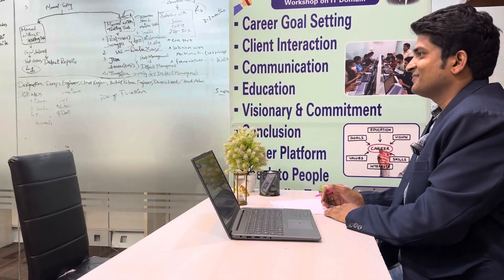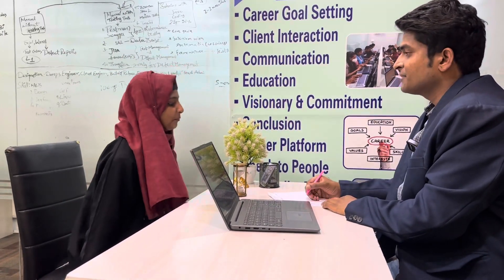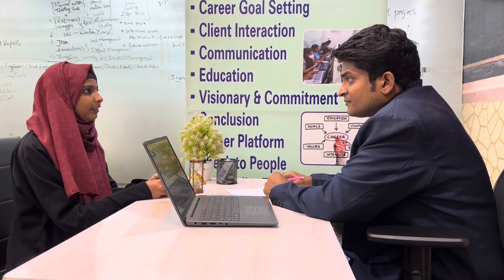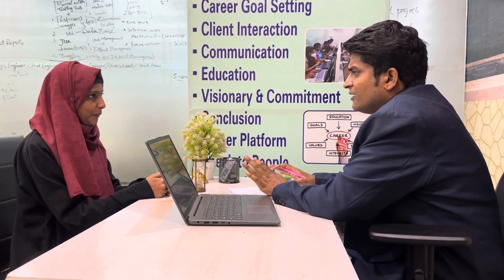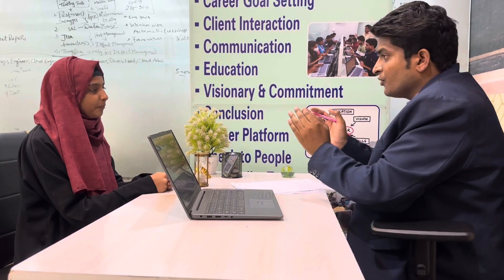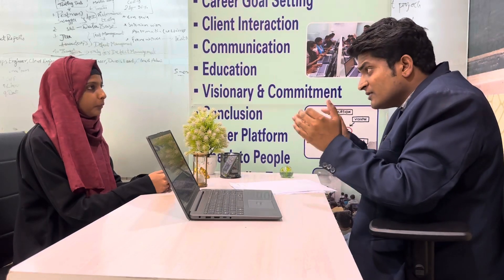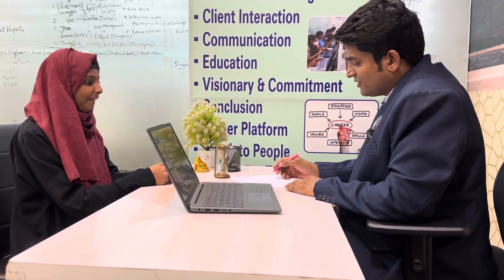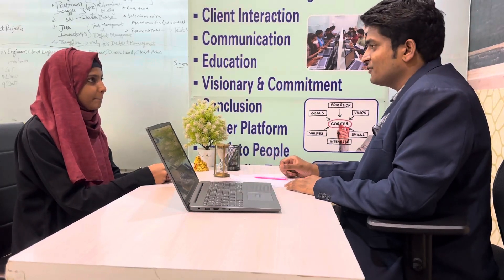Realtime Software Job Interview | Fresher 2024 | Technical Round | Hyderabad | Interview video 525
Are you a fresher looking for tips and tricks to ace your software  jobs interviews? Look no further! In this video from Techqflow Software Solutions, we share the real-life interview experiences of Prathiba College students who specialize in software jobs in (Developer , BA , Database Engineer , Tester etc ) and who will provide you with valuable insights and strategies to help you succeed in your next interview. Watch as these students demonstrate their software jobs skills and share their advice on how to prepare, what to expect, and how to answer common interview questions related to software testing. From BA to Development, Development to Testing,  test planning to defect tracking, Testing to Production you'll learn everything you need to know to impress your interviewer and land your dream job in software jobs. At Techqflow Software Solutions, we believe in empowering the next generation of tech talent with the skills and knowledge they need to succeed in software jobs(BA, Developer , Tester , Azure devops , Database engineer etc) .Subscribe to our channel for more valuable content on software testing, job search, and career development.